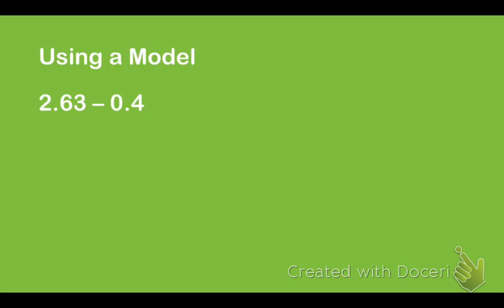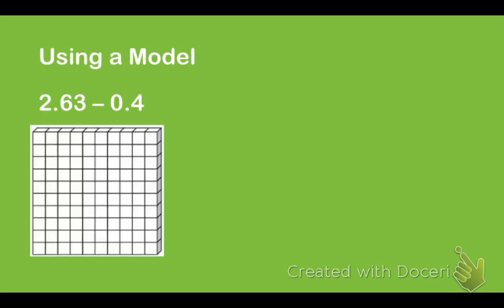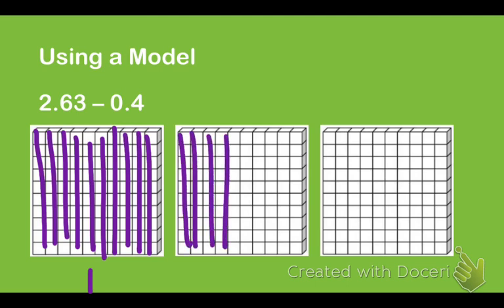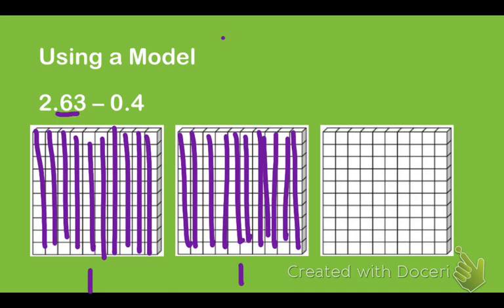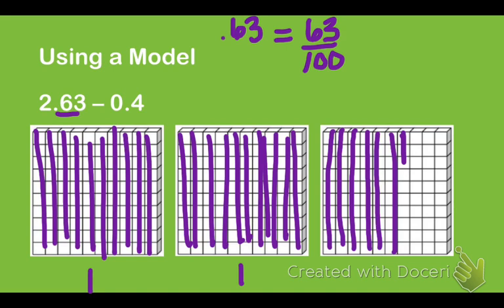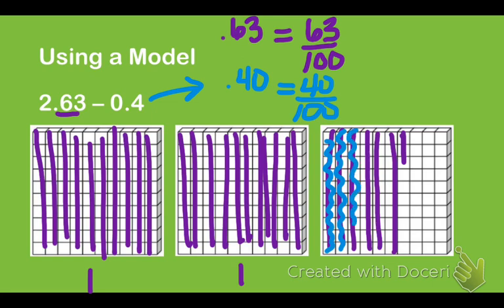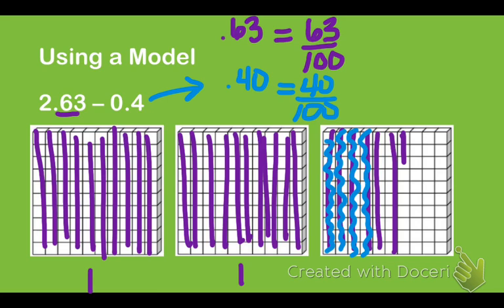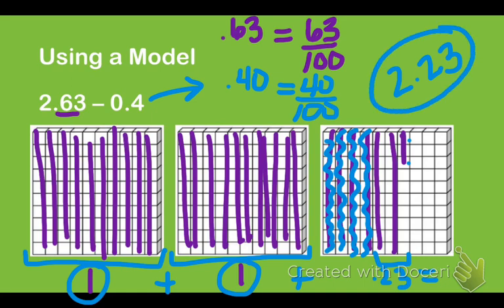Subtracting Decimals Strategy 1: Using a Model